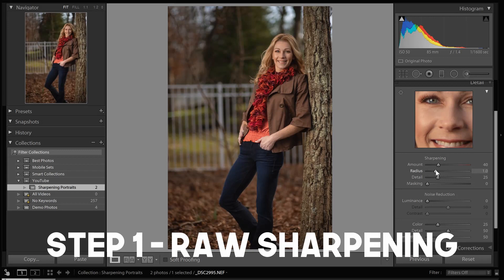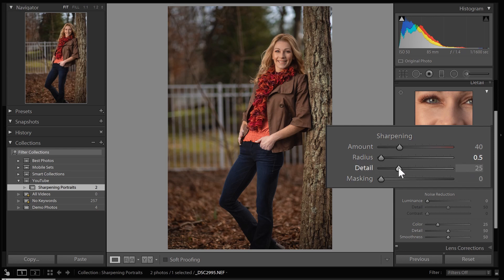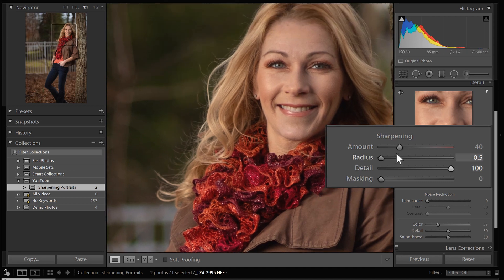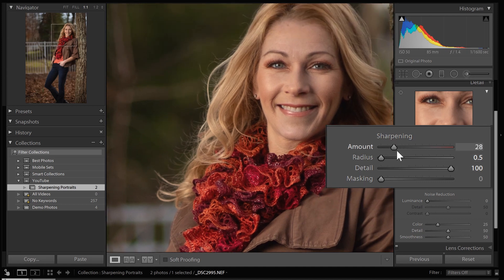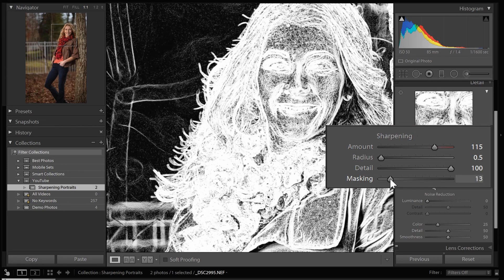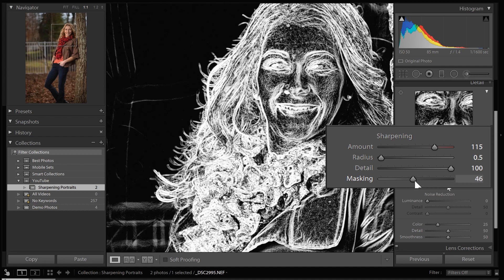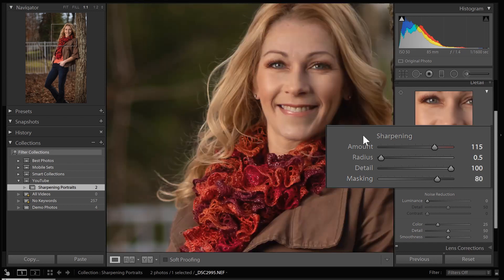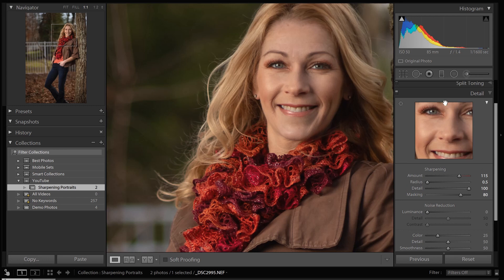How To Sharpen Portraits In Lightroom Classic...FAST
When you're ready, here are a couple more ways I can help you...

Sharpening your RAW photos is extremely important, but it doesn't have to be a tedious process. There's 3 simple steps (two if which you can probably skip!) that will take care of all your sharpening needs, so you can focus on the edits that really make your images stand out.